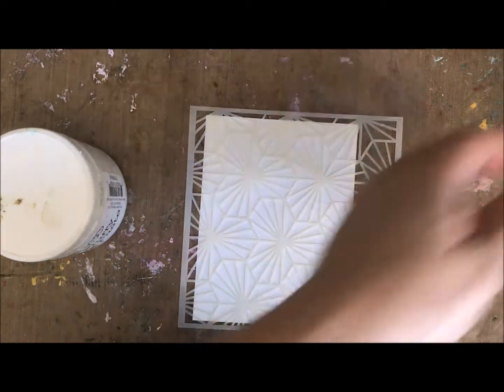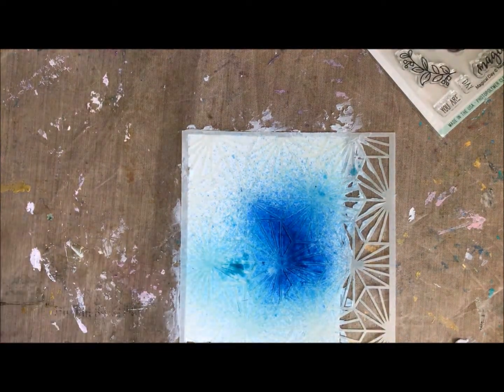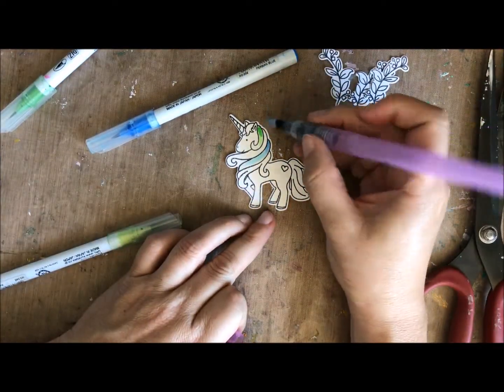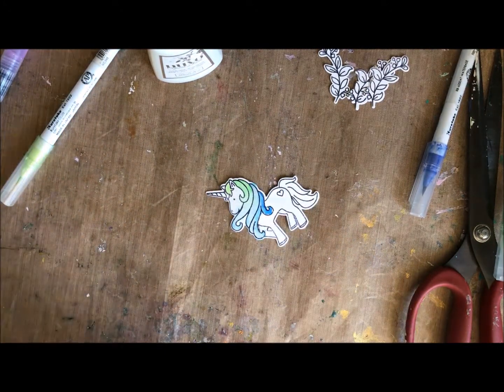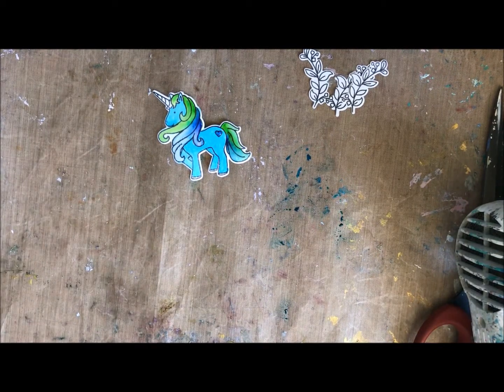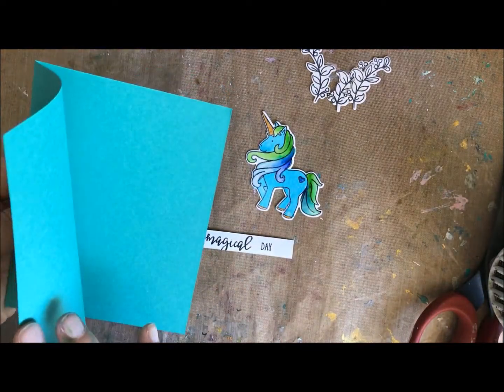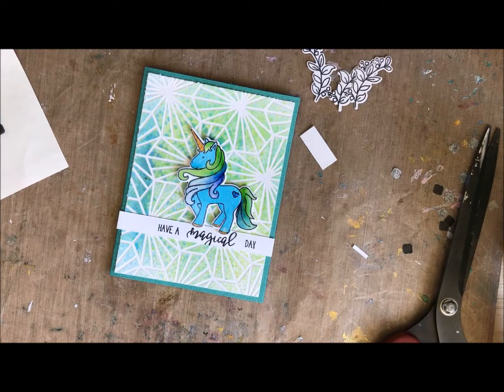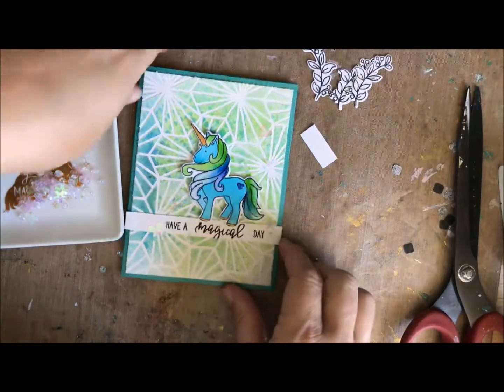Ombre Unicorn fun (card making with Neat & Tangled stamps)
Loving this unicorn stamp so much!